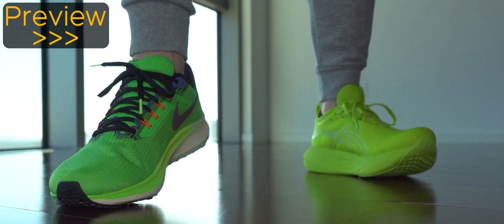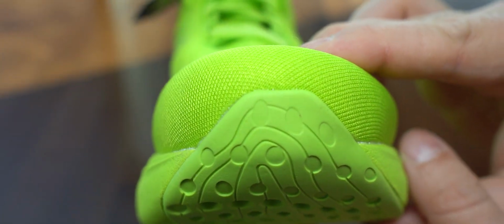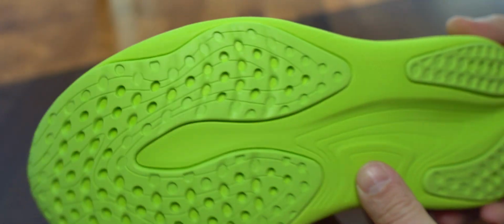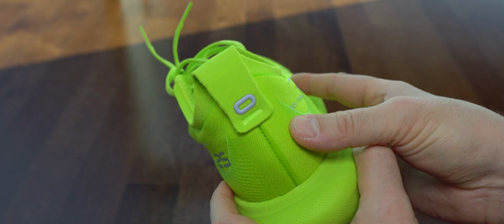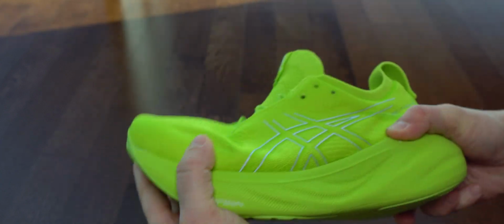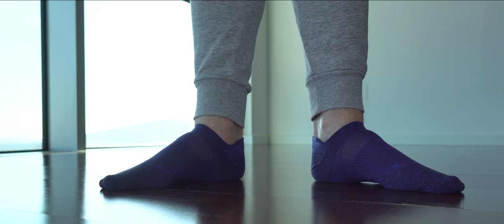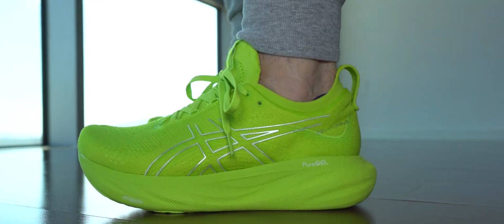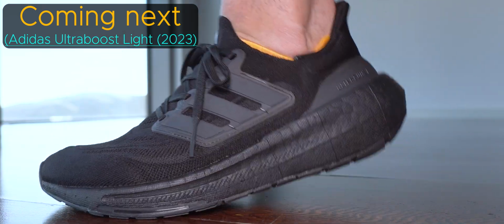Ep118 Asics Gel-Nimbus 25 (I didn't see that coming...) MAX Cushioning sneakers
00:00 Info: Name/Label date/Color/Model/Size/Price/Rated gender/Made in /Source (store)
00:07 Preview
00:19 Unboxing
00:24 My sizes in other brands & label of the box
00:44 First view with both, starting with Left foot
00:53 Midsole stack explained, thickness of the sole, insole etc (cushioning stuff)
01:03 Other MAX cushioning sneakers
01:12 Rating MIDSOLE
01:23 Comparison with Adidas Ultraboost Light (2023 model)
01:28 Comparison with NB MoreV4
01:33 Rating UPPER
01:55 Pull tab reflective material
02:50 Front of the toe box
02:56 Labels attached
03:24 Sole
03:34 Rating SOLE
04:50 Midsole comparison with NB FuelCell RC Elite
05:00 Rating INSOLE
05:28 Interior + footbed
05:47 Internal label
05:52 Tongue ---Important problem---
06:16 Right foot
06:32 Upper thickness
07:07 Sole
07:19 Insoles + sound
07:36 Heel check
08:00 Rating PADDING + sound
08:24 Internal label
08:27 Laces and better view of the upper + sound
09:05 Rating TONGUE
09:56 Bending and twisting
10:10 Size insole & sole
10:40 Weight test
11:08 The fit of the insoles with my feet (you can go -0.5 size down if you like more snug)
11:58 Taking them on my feet & my arch/instep
12:40 Cushioning
12:48 Rubbing heels
12:53 On feet shots
13:40 Avoid by...
15:05 vs Nike Pegasus 39 Ekiden
16:34 Reflective materials
16:42 PROS & CONS
17:06 Coming next on this channel...